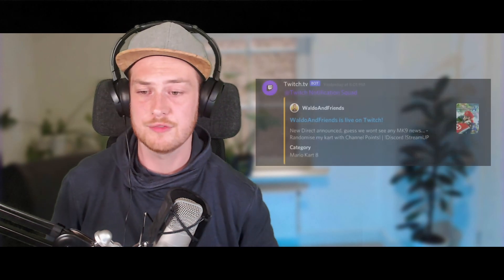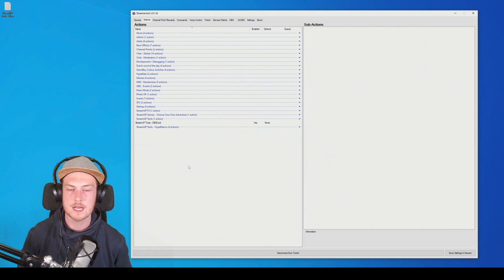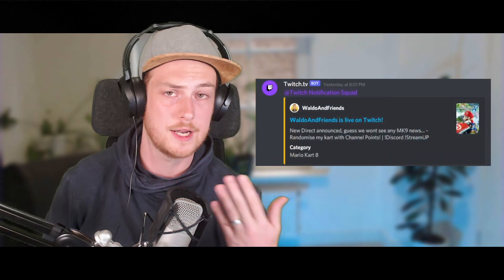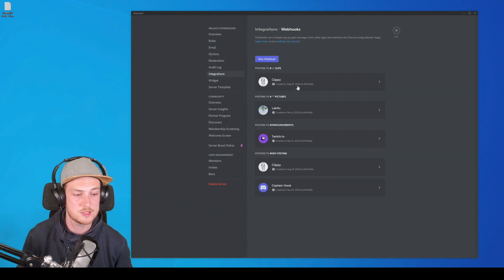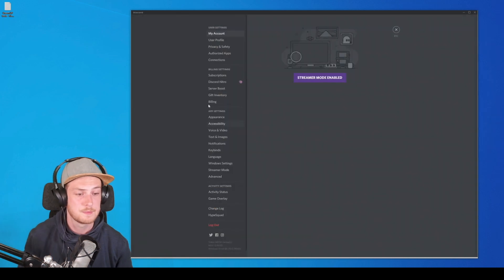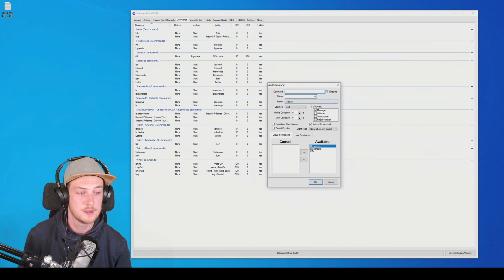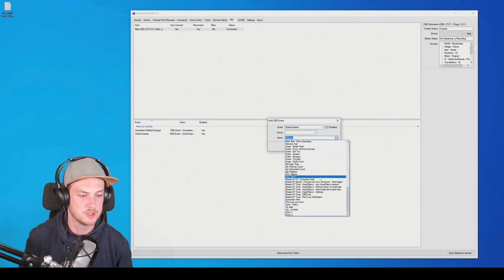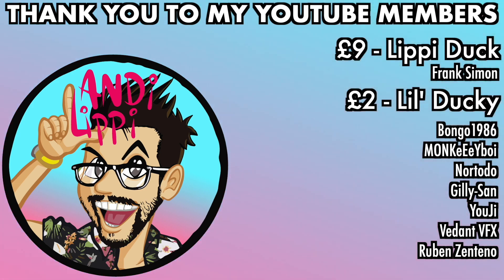Automatic LIVE notifications for DISCORD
With this tool you can automatically send rich going live notifications to your Discord community!

Upgrade Your Streams!

Tools I Can’t Create Without!

⏱️ • Chapters • ⏱️
0:00 • Intro / Demo
0:55 • Download / Install
2:18 • Twitch Settings
3:34 • Discord Settings
5:50 • Important Note
6:33 • Trigger With Command
7:20 • Trigger Automatically
8:24 • Roundup